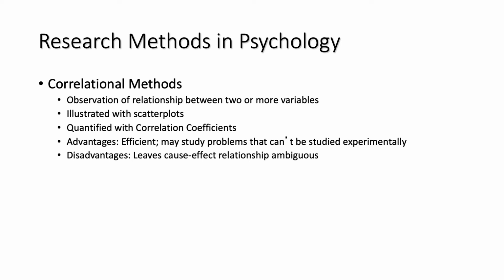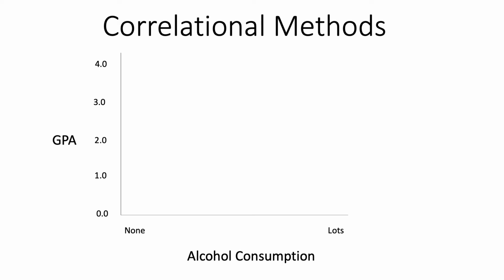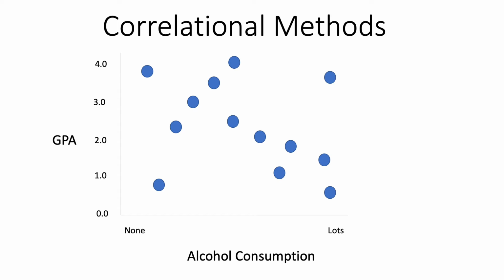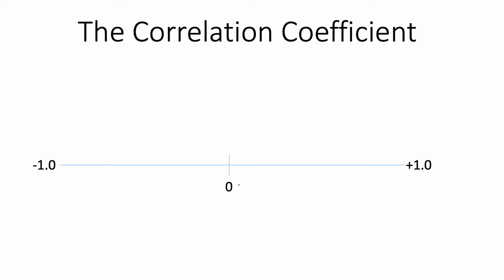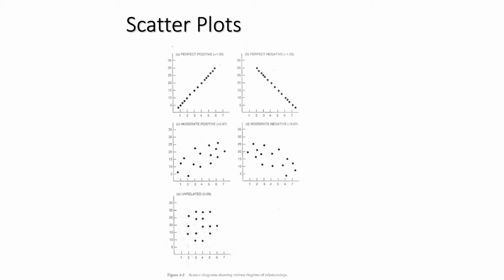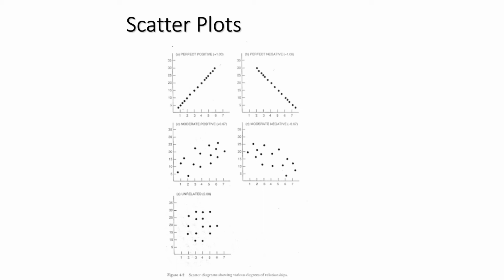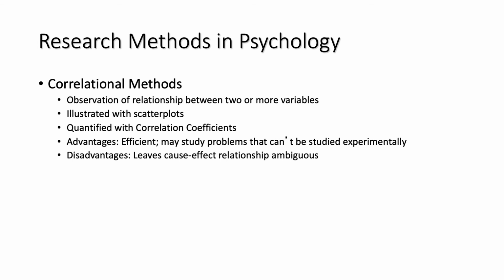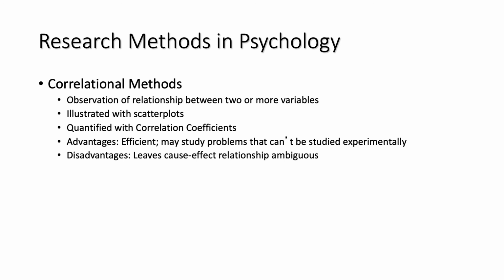Correlational Methods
Knox College Psychology Professor Frank McAndrew narrates one of the PPT presentations from Module 2 of his Introduction to Psychology class.